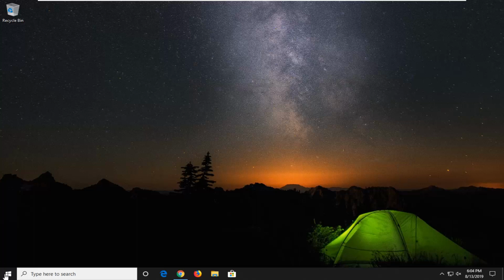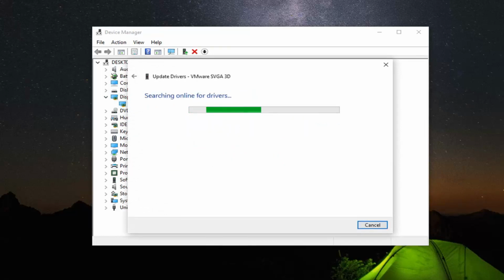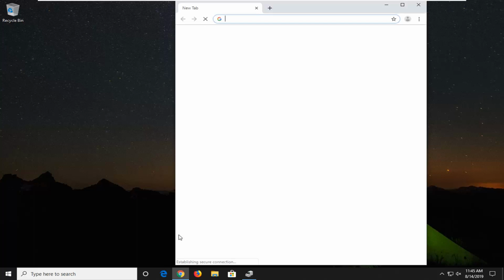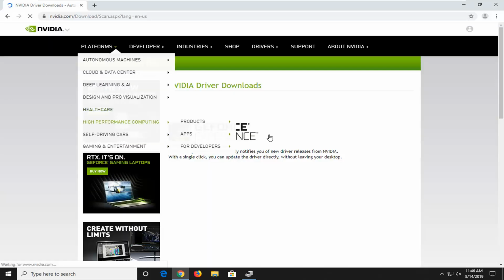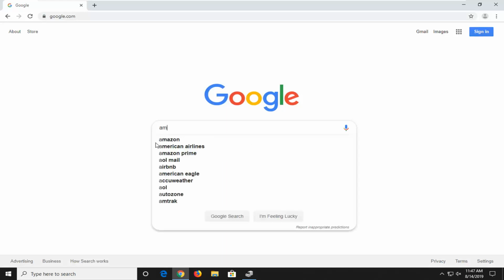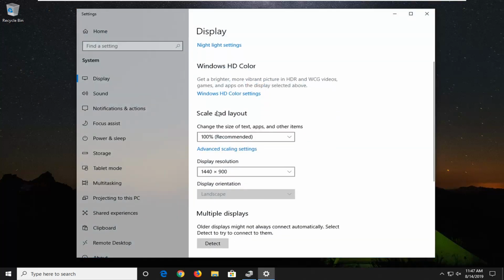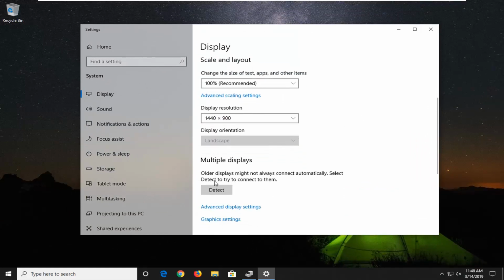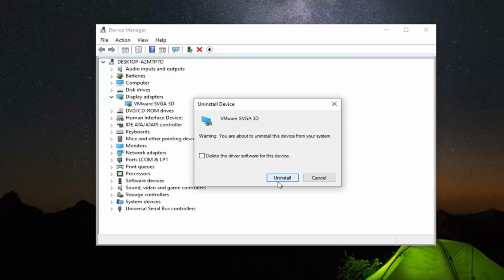How to Fix Screen Resolution Problem in Windows 10 (Complete Tutorial)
A number of users have reported Windows 10 screen resolution problems in the past few months. Another common problem is Windows 10 stretched screen problem in which pixels look broken and image looks stretched towards side with text distorted. Fortunately, you can fix Windows 10 stretched screen problem and Windows 10 resolution issues by applying simple steps.

If you have recently upgraded your monitor and are seeing a partially hidden Taskbar, Blurry font, odd looking display and facing other screen issues, then you will not be alone. It happens on Windows if you opt for a higher resolution monitor, and move from a comparatively lower one. Windows may not be able to detect the current monitor, and hence, it requires some changes to be made to work fine again.

Many a time, mostly after an Update to Windows or installation of a new graphics card, you may not be able to adjust the Screen Resolution on your PC running on Window 10.  Sometimes you would not be able to find an option to change the screen resolution because the drop-down freezes, or it always reverts to the old resolution. Even worse, the monitor doesn’t display the native resolution. In this post, I am talking about how to fix the problem, if you can’t change the screen resolution in Windows 10.